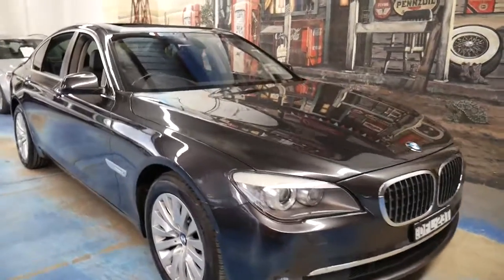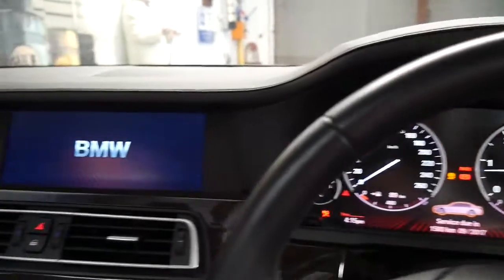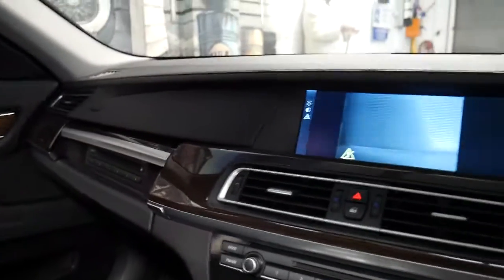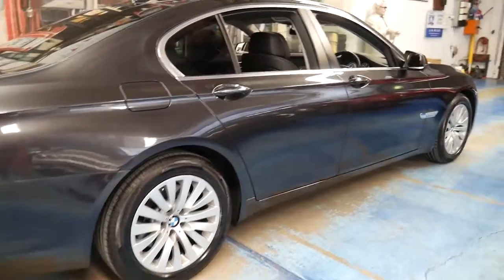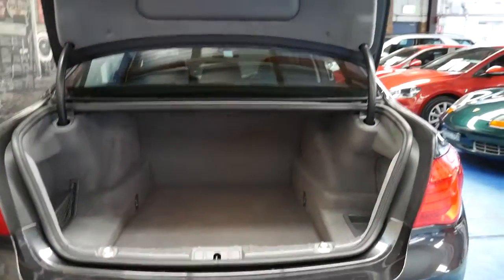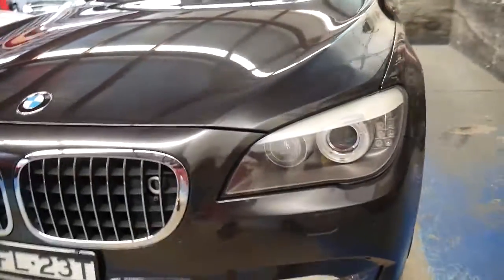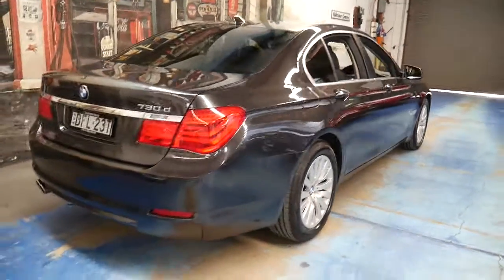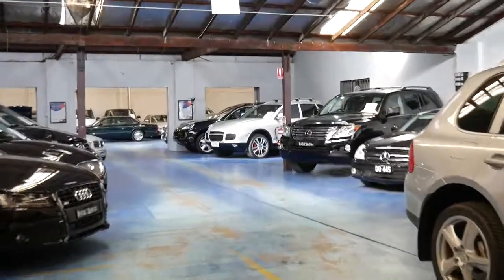BMW 730d 2009 F10 76,000 klms with night vision